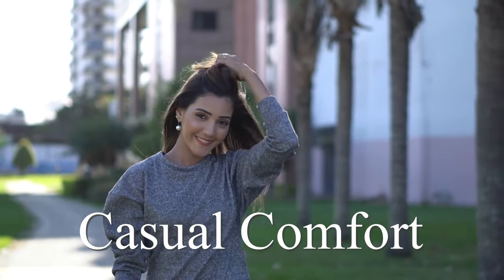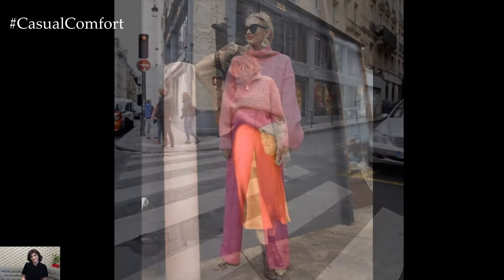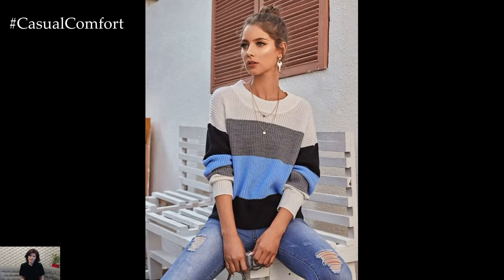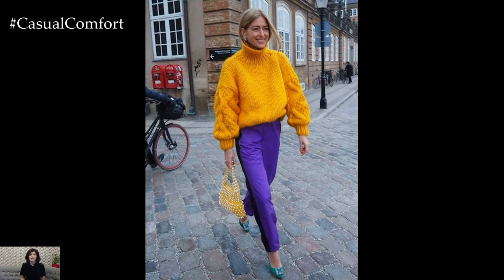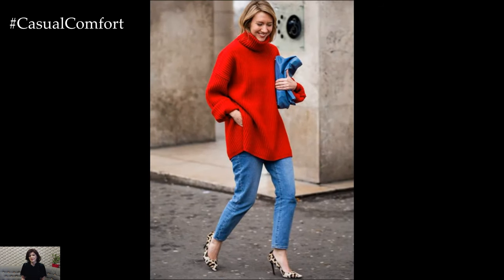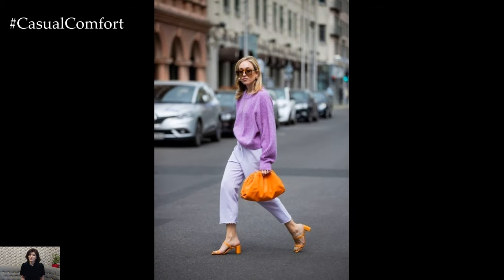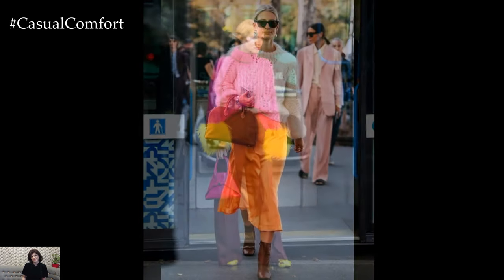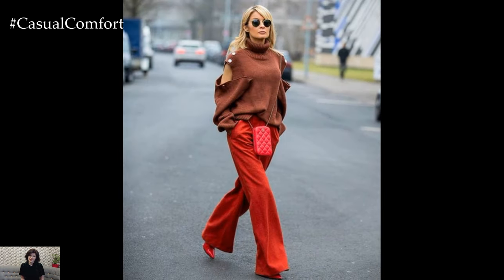Stylish Spring Outfits with Sweaters | 2024 Fashion Trends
Transitioning into spring has never been easier with our collection of chic spring outfits featuring sweaters! In this video, we showcase a variety of stylish and versatile sweater outfits perfect for the changing weather. From lightweight knits to trendy oversized sweaters, we've curated looks that are both fashionable and functional. Explore how to layer your sweaters with skirts, jeans, and dresses to create effortlessly chic ensembles that embrace the essence of spring. Whether you're running errands, meeting friends for brunch, or attending outdoor events, these spring sweater outfits will keep you looking stylish and feeling comfortable all season long.